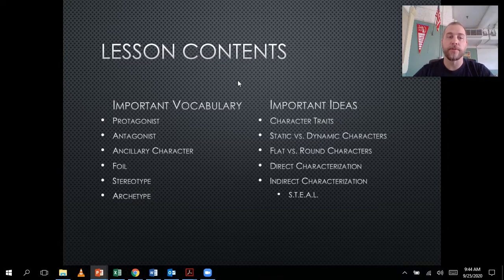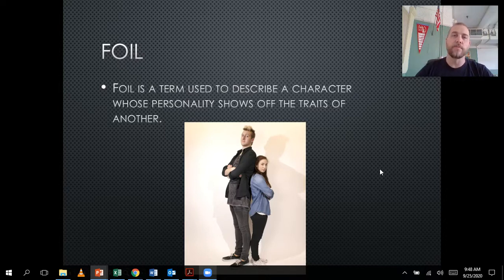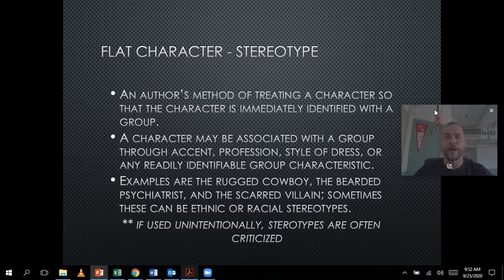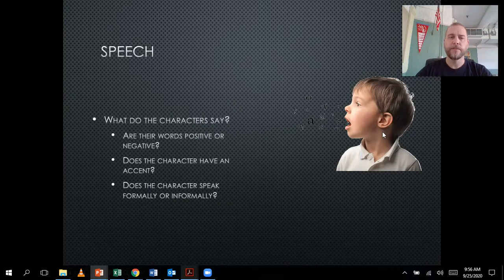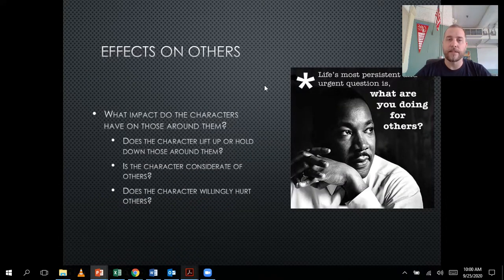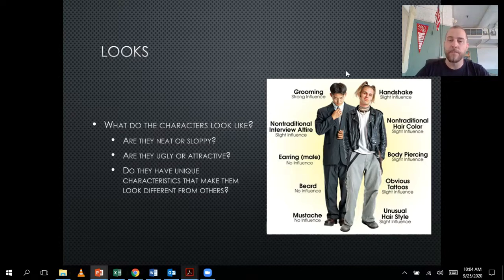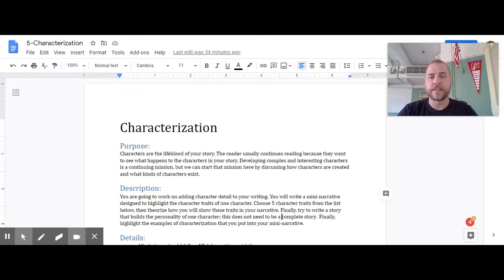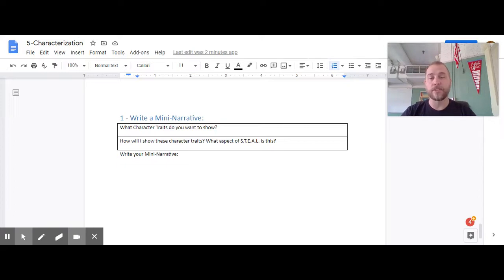4 Characterization Lesson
Using STEAL to build characters